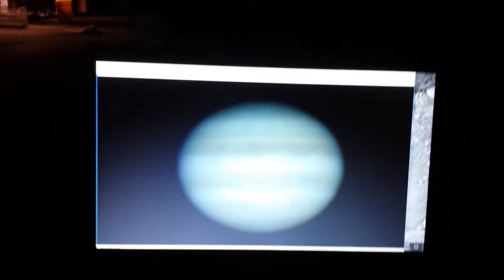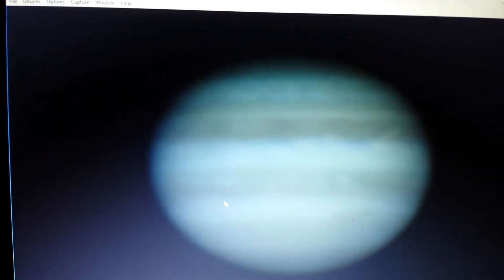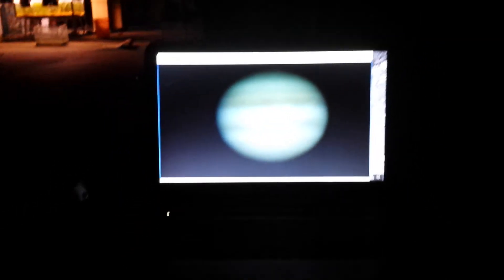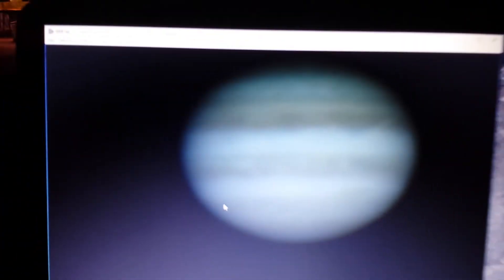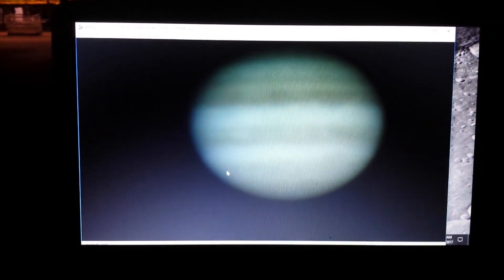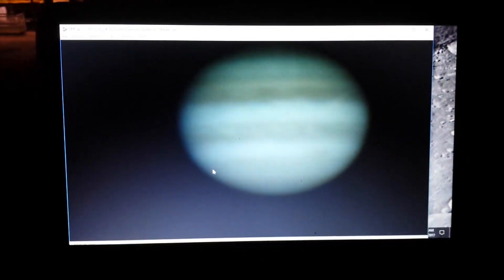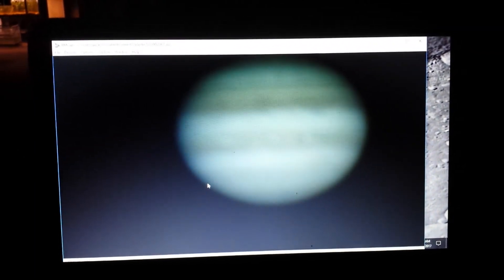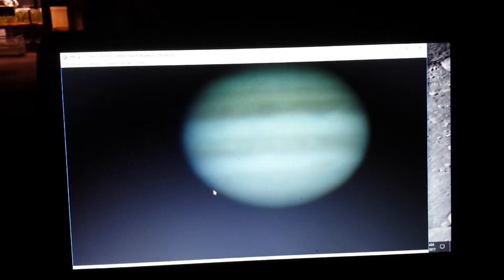jupiter 16"f7 asi290@3x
a short avi of jupiter